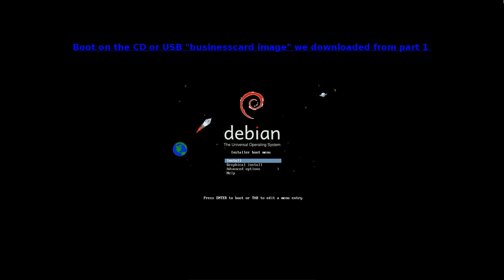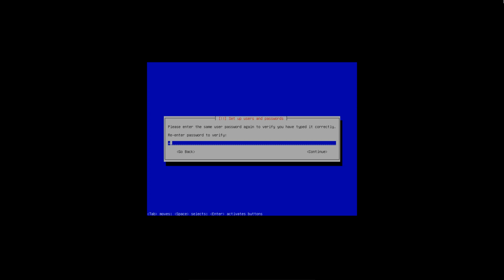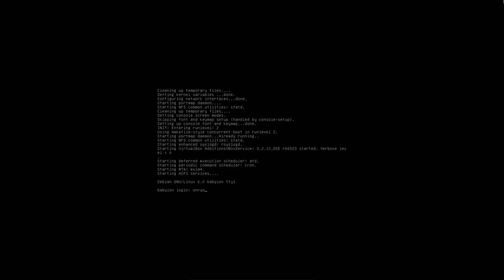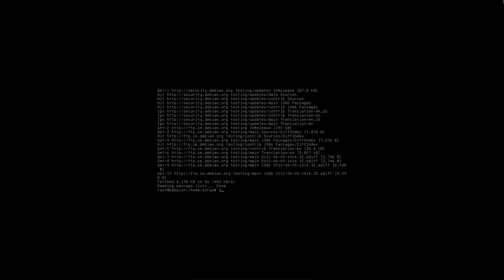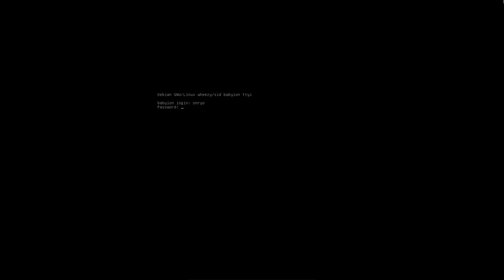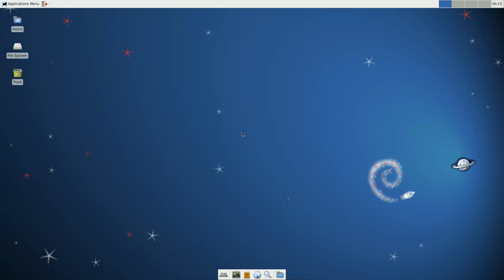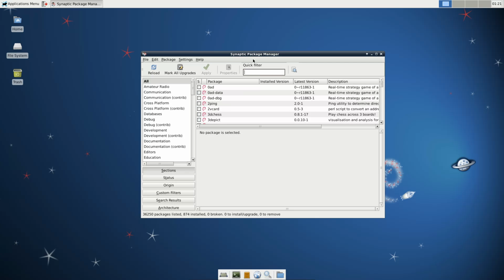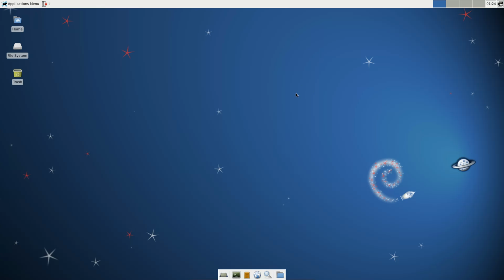1080p - Howto Debian Wheezy/Testing Xfce Desktop from scratch - Part 2 of 3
Part 2 -- A step by step tutorial how to do a Debian install for the desktop. Starting with a 20 MB image we will build a bloatless non Gnome free environment from scratch.

How to install Debian for a desktop environment. This three part tutorial will walk you through a 20-50 MB base install. From there you will upgrade your system to use the appropriate repositories. Guaranteeing the newest and biggest selection of free software in the world. If you do not like Gnome3 and hate Unity you are not alone. In video 3 we will be installing Compiz and other eye candy on a sane non-Gnome desktop based on xfce.

1onryo1uHwq8gkj6bM3iKMhxuHTde18JG

gpg --keyserver pgp.mit.edu --recv-keys 0x2B4B58FE